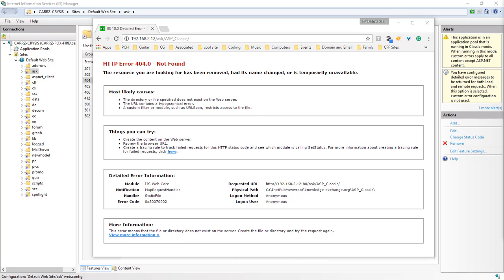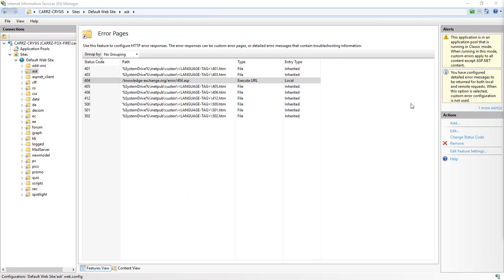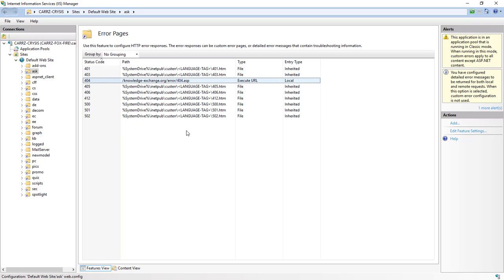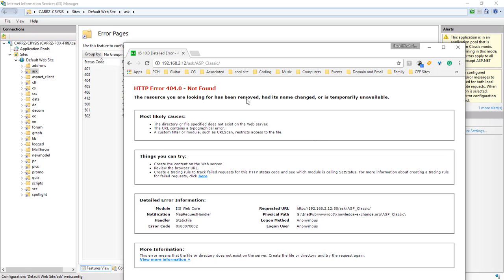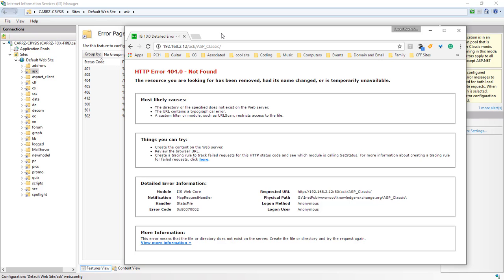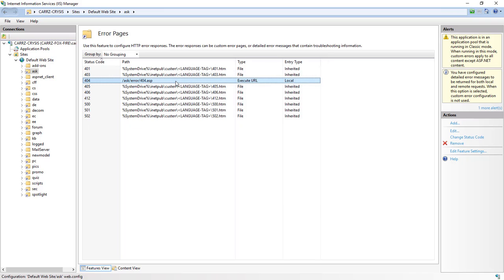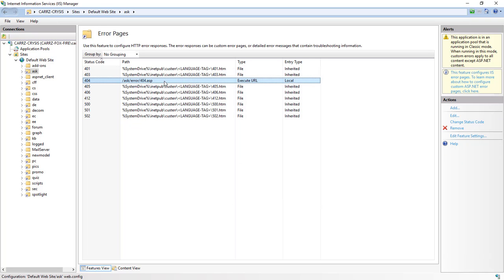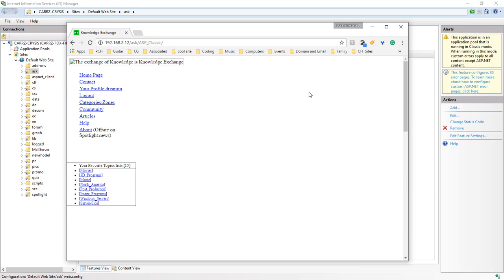Windows 10 New Users Lessons #12 - Custom Error Pages for Virtual Directories inside of IIS 10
In this lesson, we are going to set up a custom 404 error page for Virtual Directories, in IIS 10 of Windows 10.

The microphone
Audio-Technica AT2020USB Plus Condenser Microphone
UK Customers

UK Customers